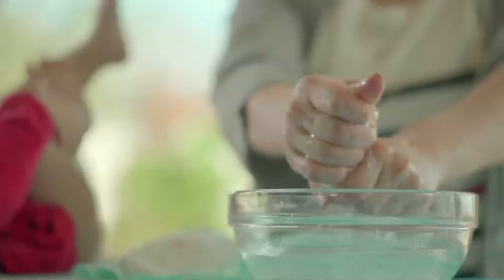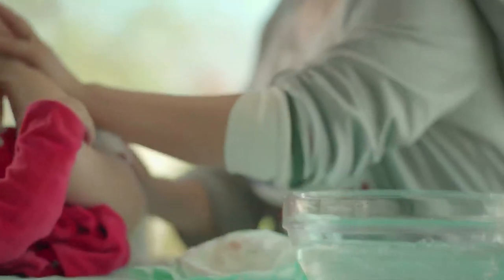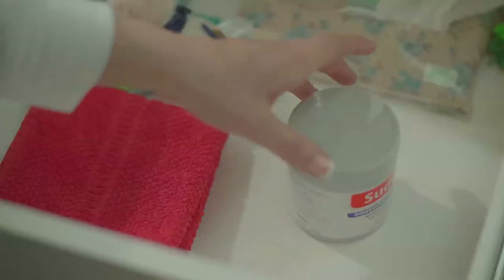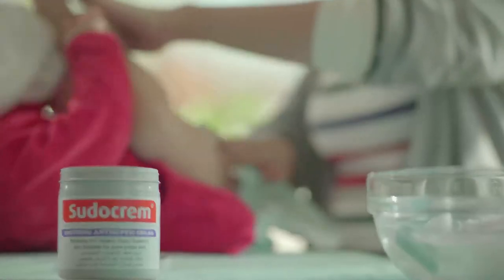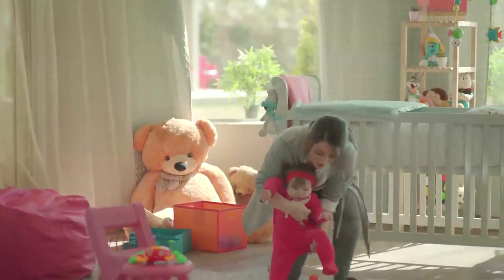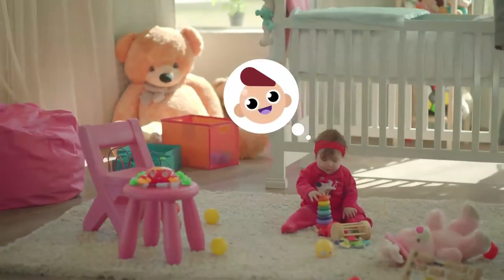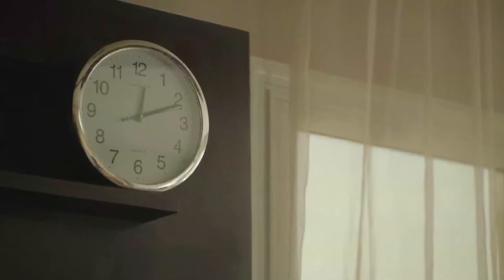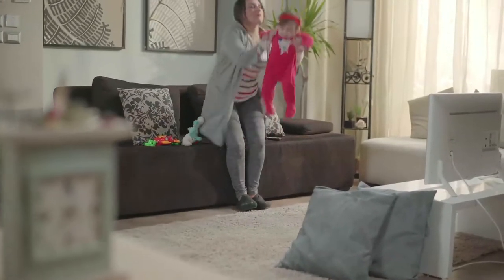Sudocrem Epsiode 1 English